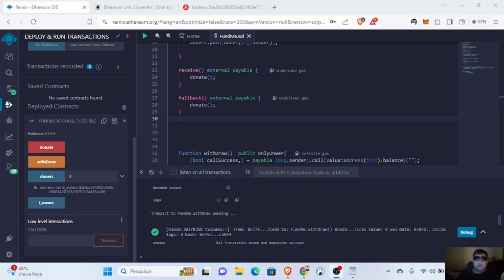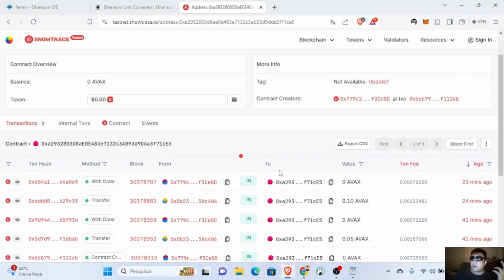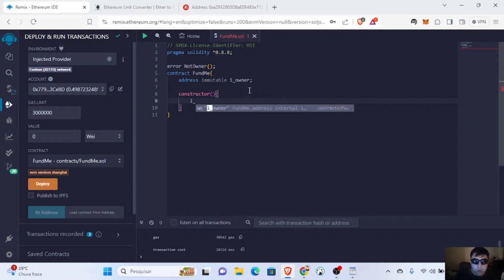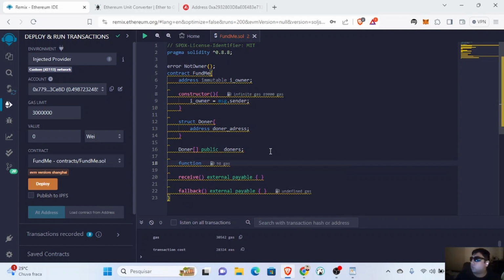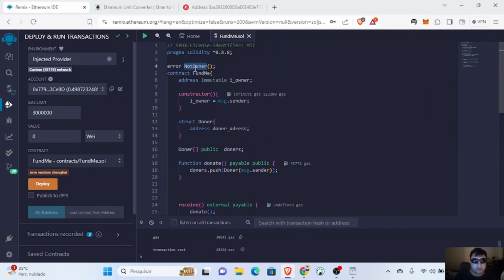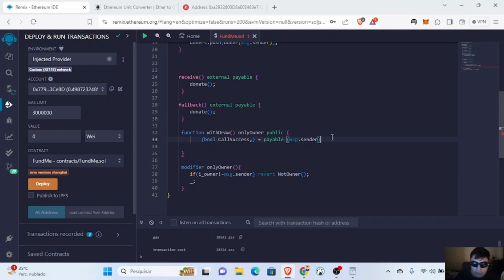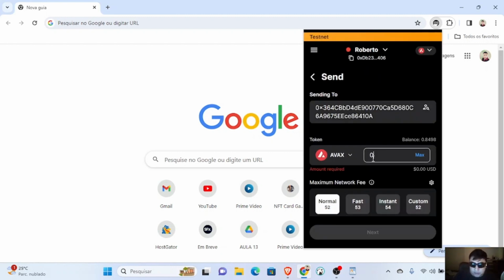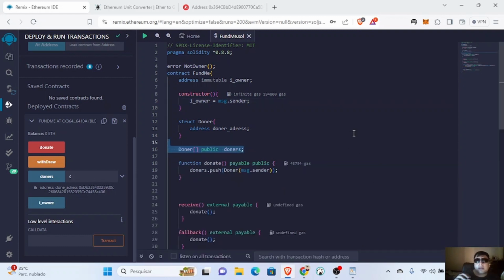FundMe Tutorial - Smart contract creation and receiving money on the blockchain (code explanation)